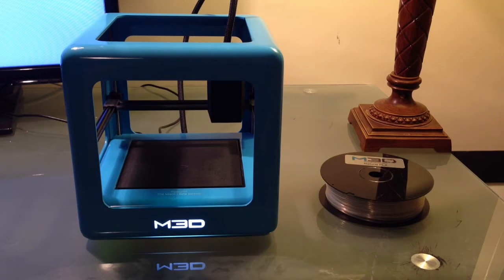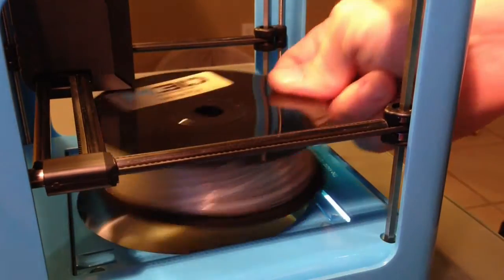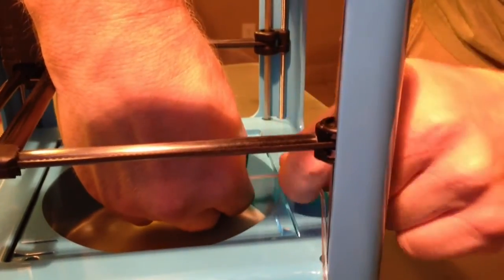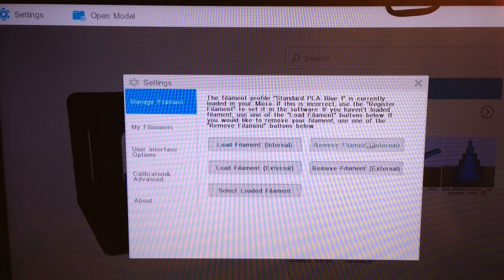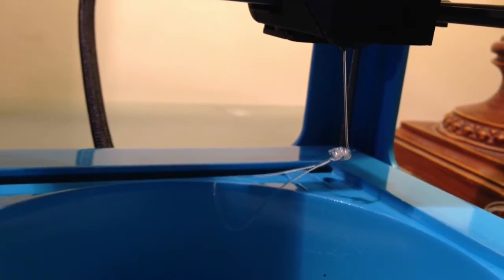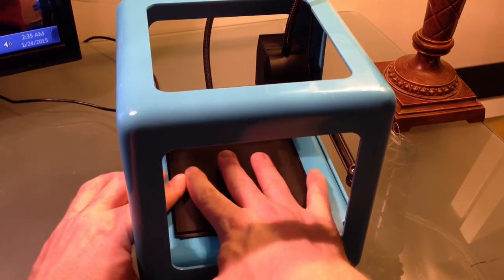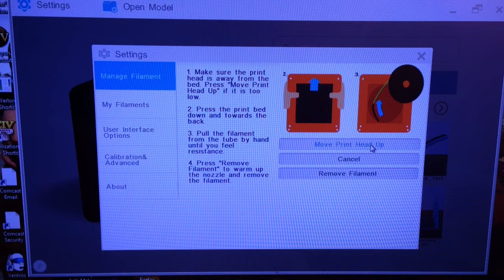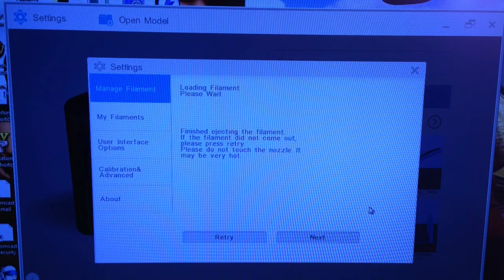The Micro 3D Printer M3D -- How to load and unload filament internally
This is a short tutorial on how to load and unload the filament internally in The Micro 3D printer. Please keep in mind that external loading is still recommended.  It is a easy process but it still takes a minute or two longer than external loading.

If you like the Micro and want to talk more about it check out the forums